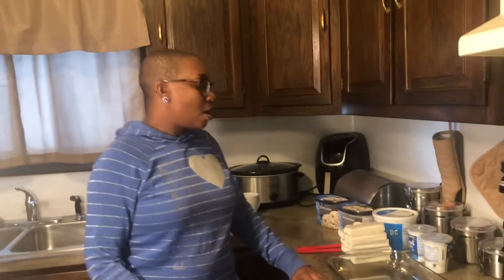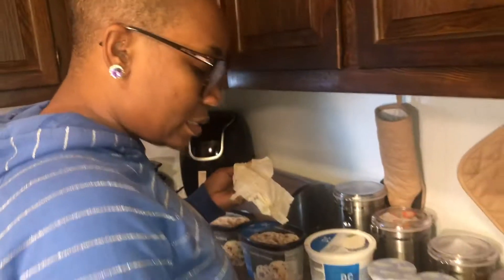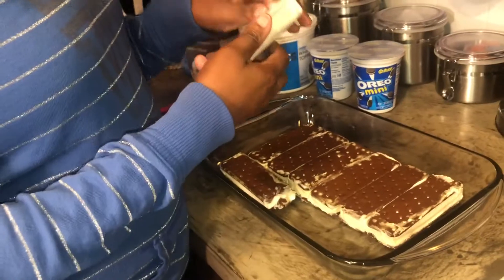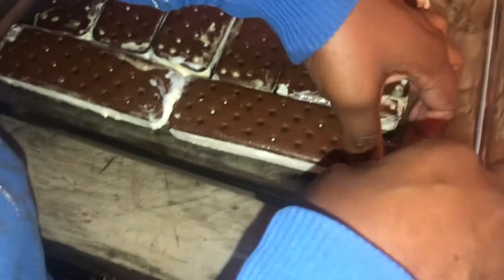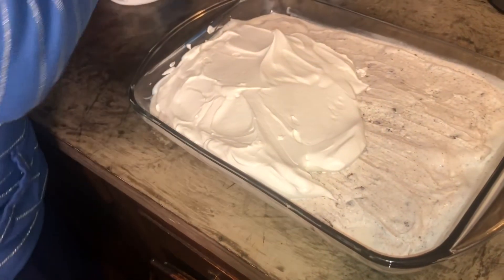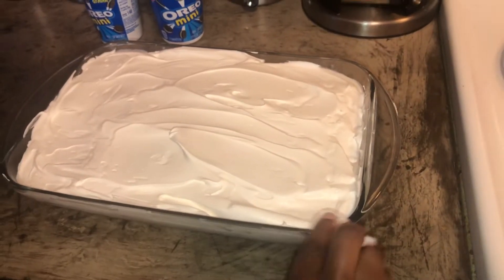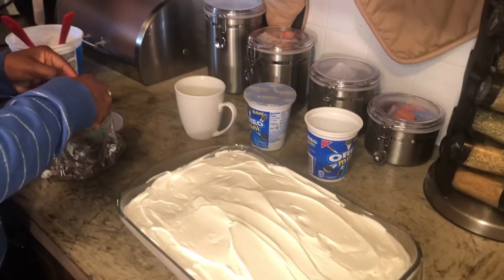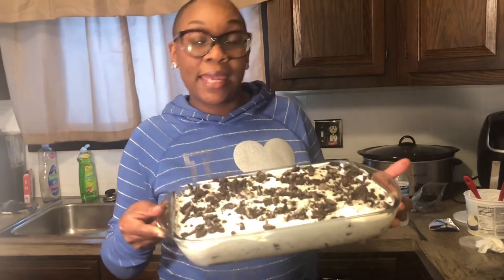Cookies and cream ice cream sandwich dessert 😋